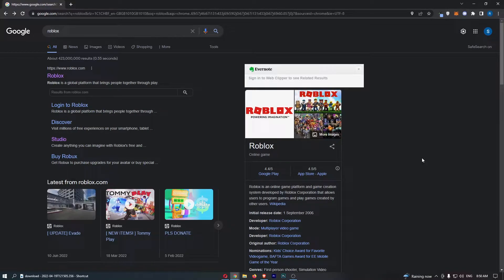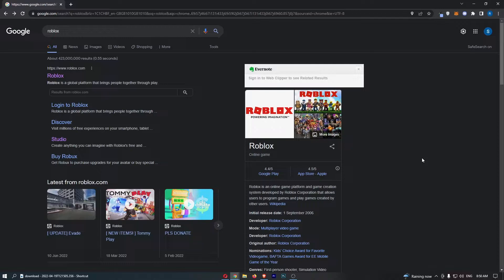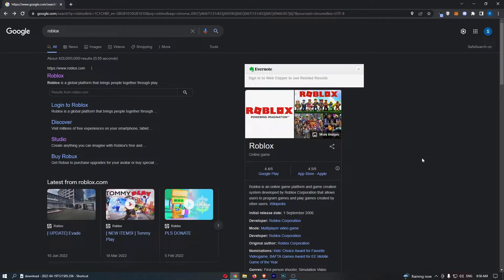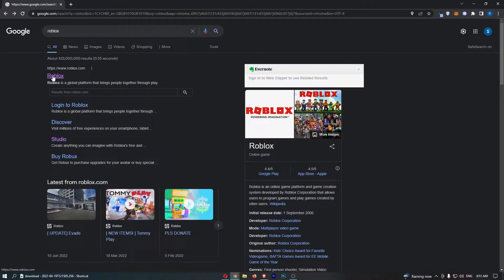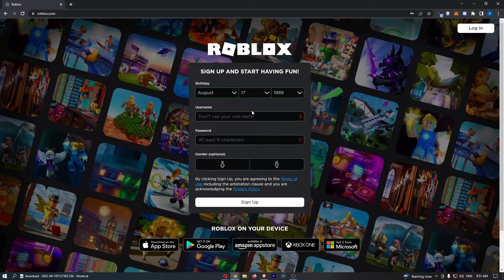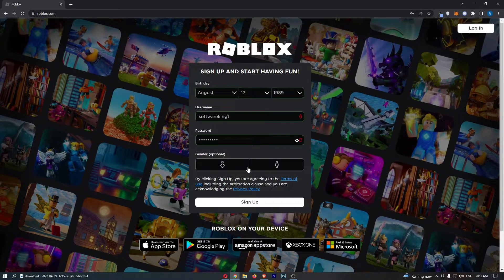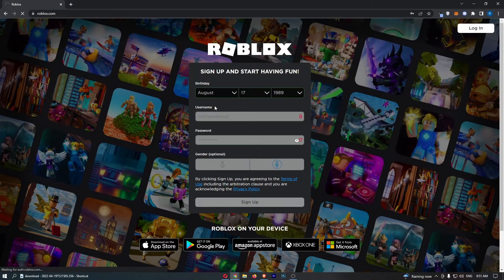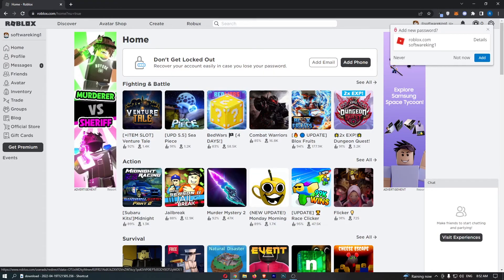How To Create Roblox Account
In this tutorial I will show you How To Create Roblox Account